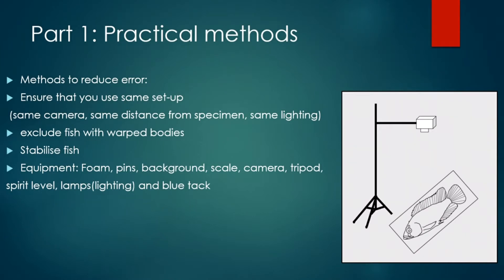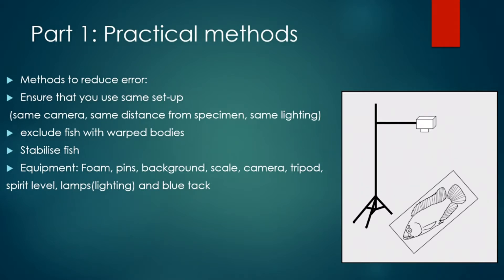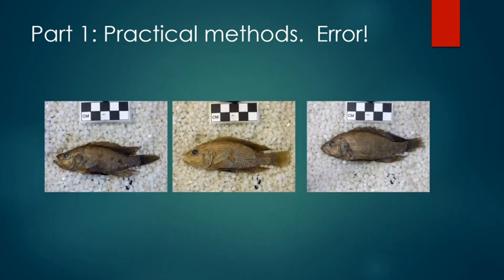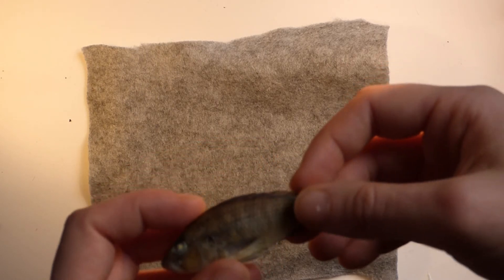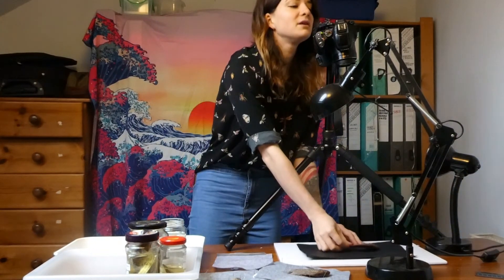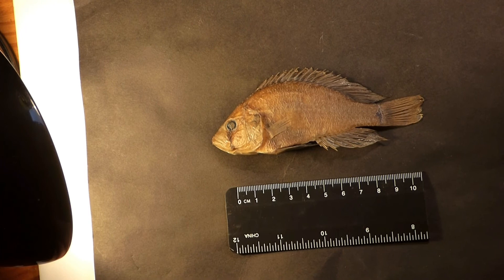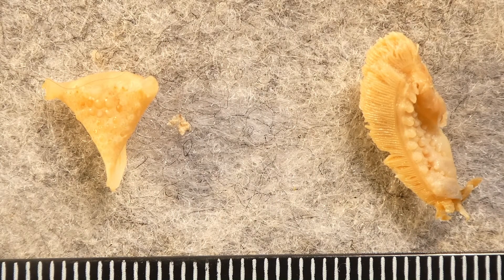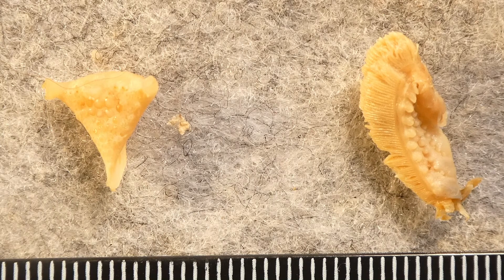Geometric Morphometrics: Part 1 Practical demonstration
Part 1 of the geometric morphometric video series, an overview of the practical methods behind geometric morphometrics.
Including background on how to reduce error, pinning the specimen and setting up.